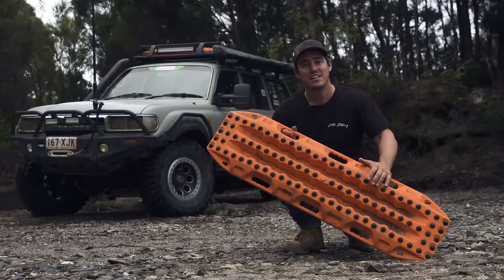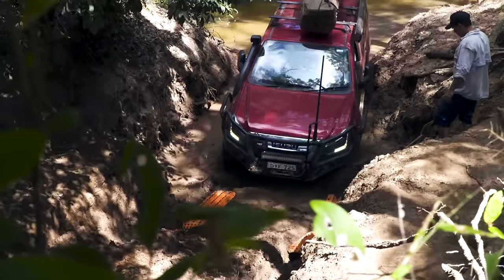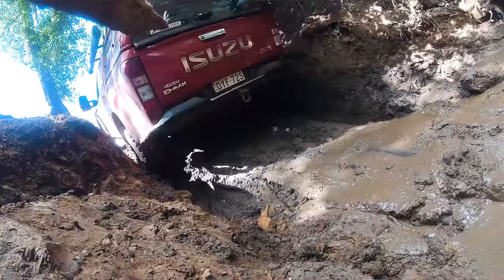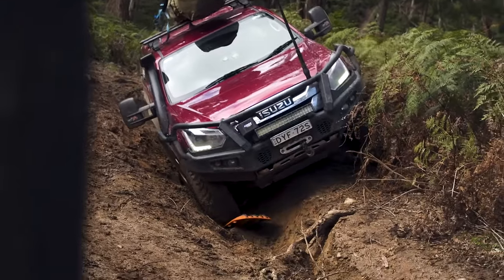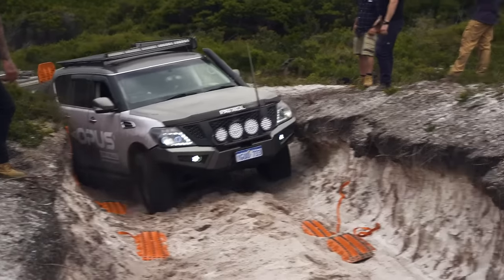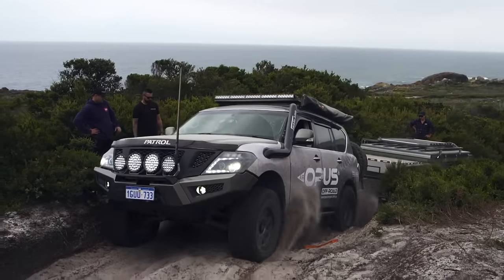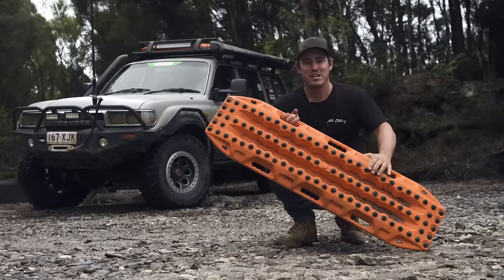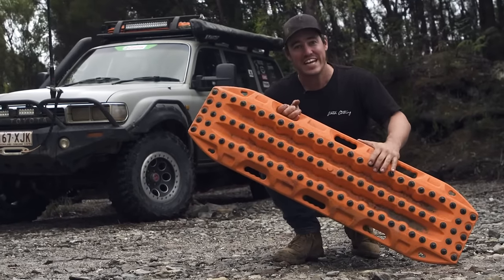MAXTRAX: 4WD 24/7 MAXTRAX XTREME Recovery Track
The guys over at 4WD 24/7 gave our awesome MAXTRAX XTREME recovery boards a try, and threw everything they had at them! The boys were stoked with the results and after spending hours putting the XTREME to the test they were awed by the durability, traction and effectiveness they offer. As Shauno says, if it can handle the beating the 4WD 24/7 team can throw at it, they can handle just about anything.

The new MAXTRAX XTREME'S offer the ultimate option for 4WD recovery tracks. These tracks are built TOUGH and can handle just about anything you and your 4WD can throw at it! With hard-anodised alloy teeth, the MAXTRAX XTREME gives you superior grip and resistance to wheelspin, plus their strong replaceable studs won’t wear as fast as normal 4WD recovery tracks. As with every set of MAXTRAX's the board is engineered with our super tough reinforced nylon, giving you an unbeatable strength and longevity!

Visit the MAXTRAX website today to see our full range of reliable and safe recovery gear, to ensure you are always ready for the worst!